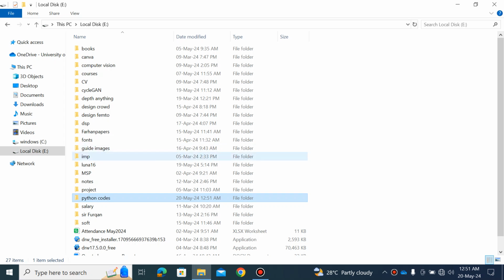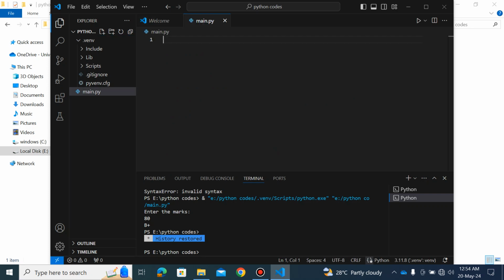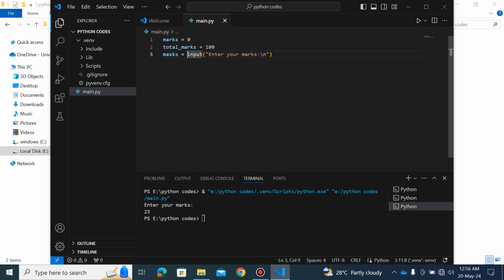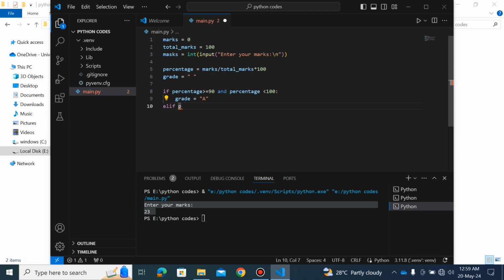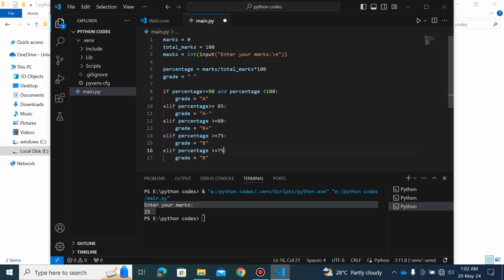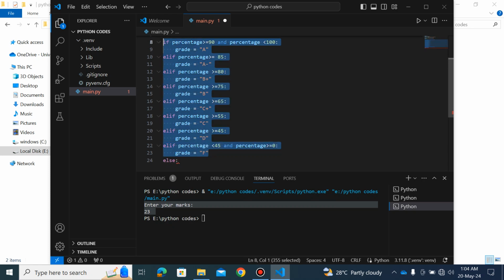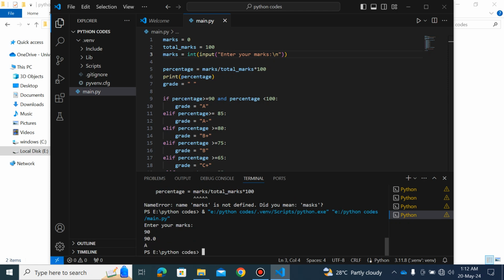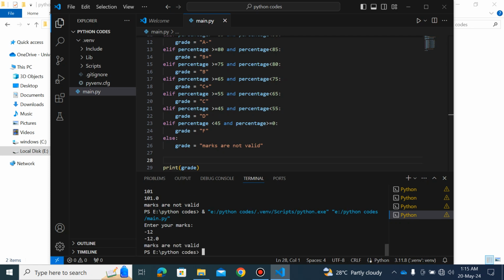Python code-Calculate student grades using if-elif-else statements---conditional statements